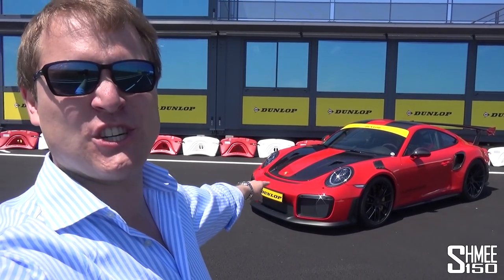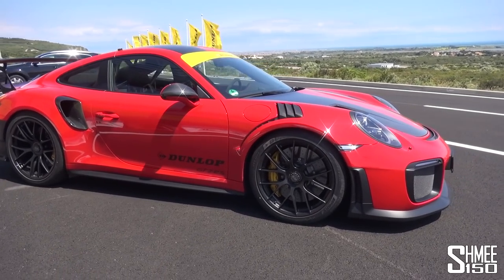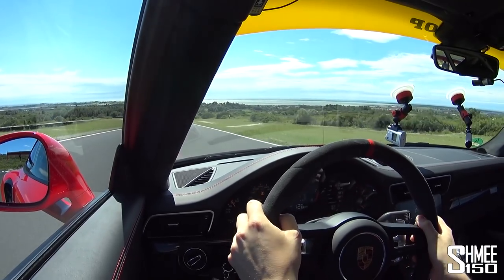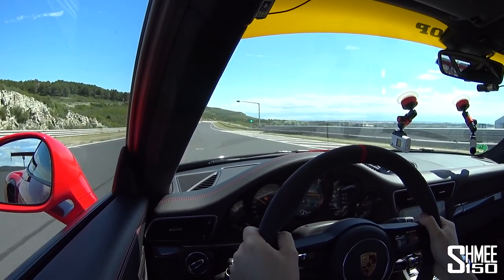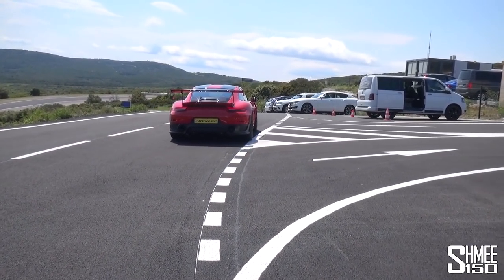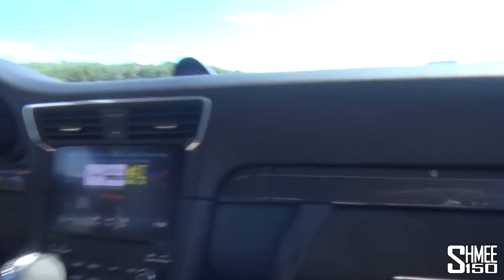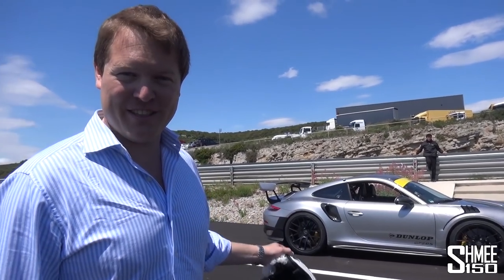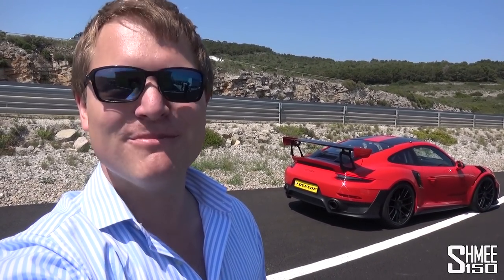Did I Miss Out on a Porsche GT2 RS? | TRACK TEST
This is the new Porsche 911 GT2 RS, and everything you want to know about it! I join Dunlop at their facility in the South of France to experience the car to the fullest with both their Sport Maxx Race 2 tyres and a new prototype that takes it even further. From starting off with a walkaround to introduce the car, to then pushing it hard around their tight and technical circuit - so much so that it even made me ill!

The Porsche GT2 RS has gained fame after setting a record lap at the Nurburgring Nordschleife of 6:47.2, and due to the limited production numbers they are immediately valued at dizzying heights. With 700hp from the 3.8l twin-turbo flat-6, huge levels of aero provided by the bodywork derived from the GT3 RS, and a package that is masterfully developed by the team at Porsche, it makes for an exceptional driving experience.

Combine the car with the specifics of Dunlop's Mireval test track, one with low speed corners over an undulating landscape, and their specific OEM tyres developed in partnership with Porsche, and you have quite a package. To get things underway we take a walkaround of the car to learn a little bit about it before it's time to hit the track.

First up are some sessions in the Guards Red car, fitted with Dunlop Sport Maxx Race 2 - a tyre that is homologated for road use with track intentions offering ultra performance. Next it's joining Timo Kluck in the GT Silver car fitted with a new prototype tyre that stretches the performance envelope even further as we see looking at the tyres themselves. Lastly it's my turn to take that very car for a few laps where I truly discover how the stick and the grip the car carries through corners as well as on acceleration and braking - before I have to pull in to be ill! That's a first for me and can only speak of quite how capable the GT2 RS really is in this combination.